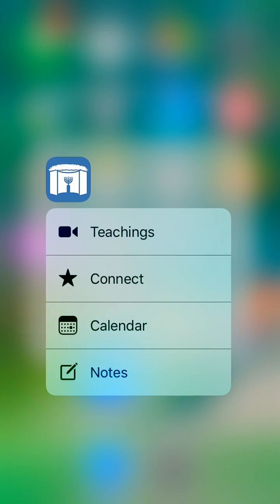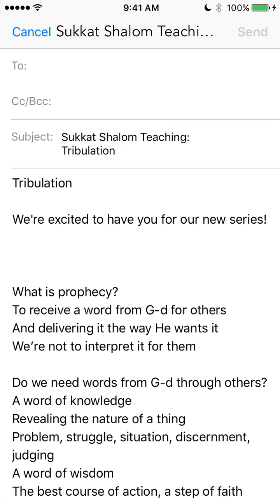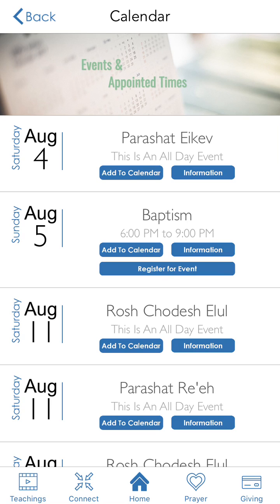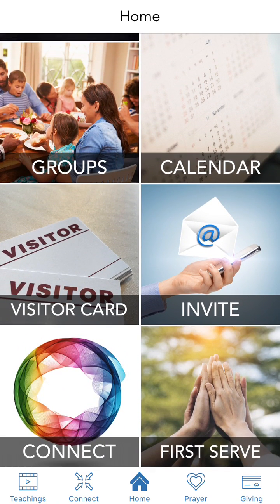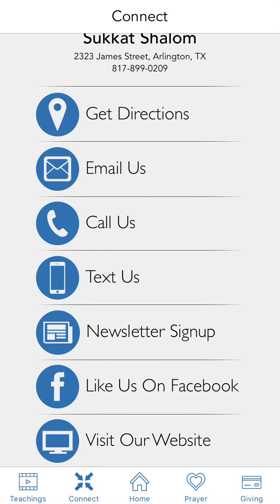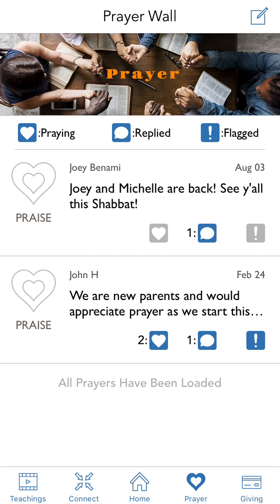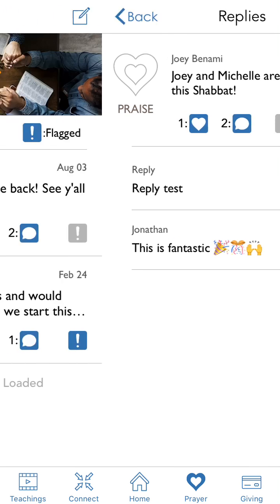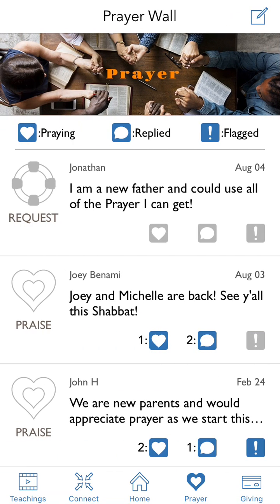Sukkat Shalom App Tour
The Sukkat Shalom app is packed with different ways to connect with God and with Sukkat Shalom. This video is designed to walk through all of the features so that you don't miss anything.